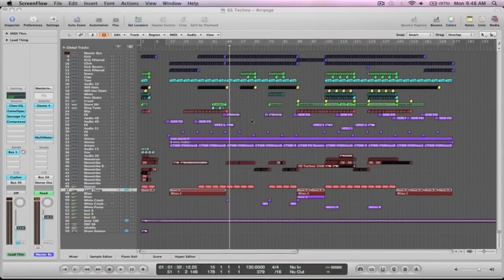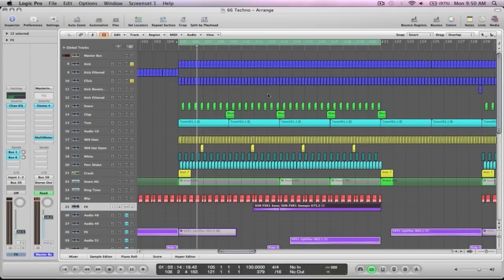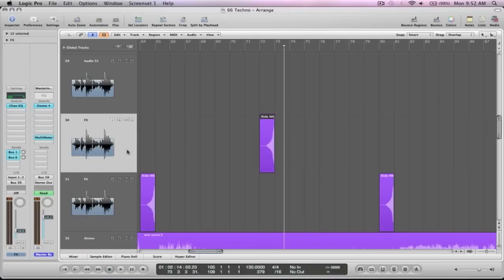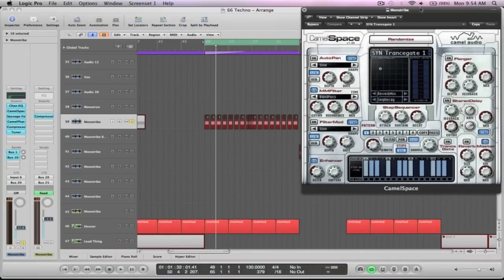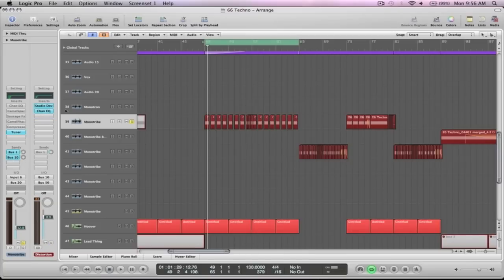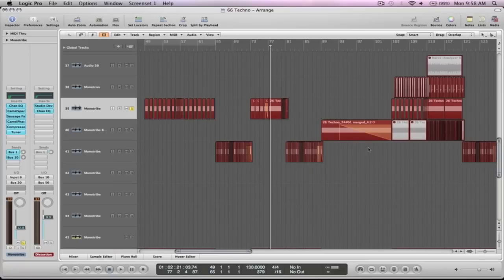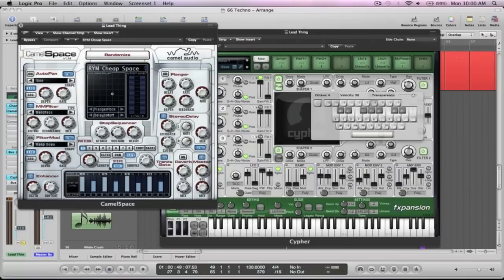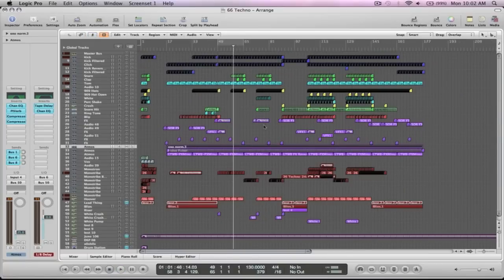Walkthrough - Seed Craig Williams & Freq Status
In this video I give you a walkthrough of the track I did with Freq Status